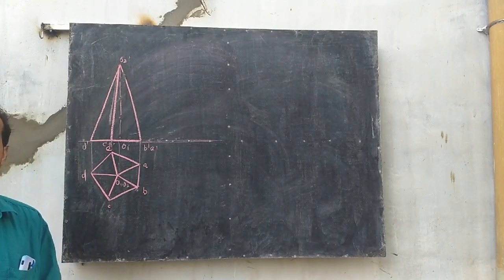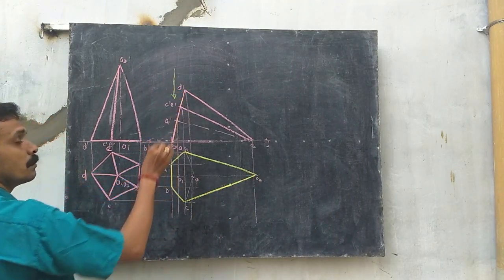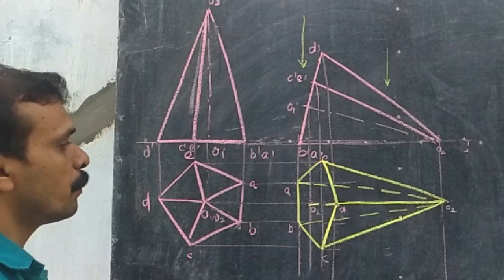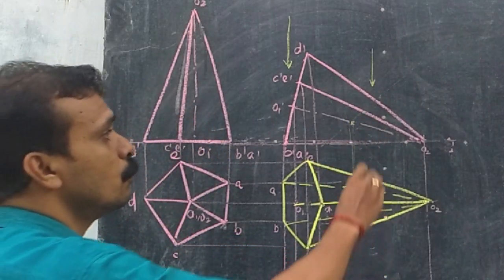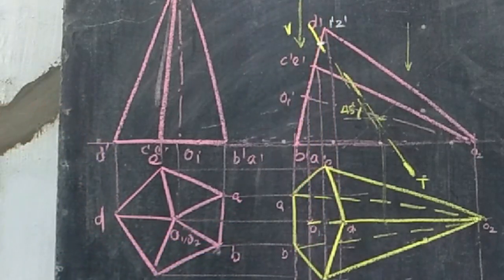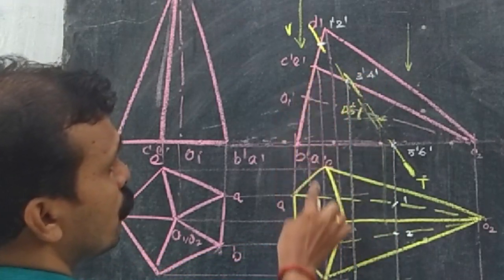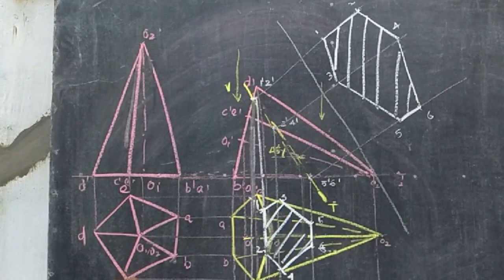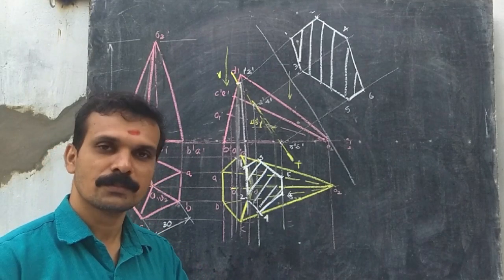#08 Pentagonal Pyramid Cut by an Auxiliary Inclined Plane | Rajaneesh R Chandran | Section of Solids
Problem

A pentagonal pyramid, base 30 mm side and axis 75 mm  long is resting on the ground on one of its triangular faces, its axis being parallel to the  VP. It is cut by a section plane perpendicular to the  VP and inclined at 45° to the HP and passing through the mid-point of top view of axis, the apex portion being removed. Draw sectional top view, front view and true shape of section.